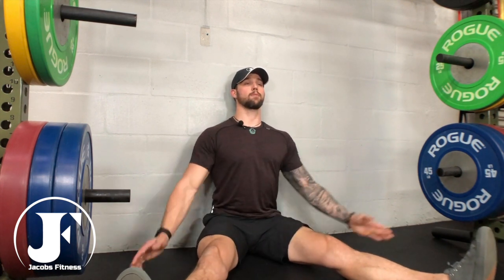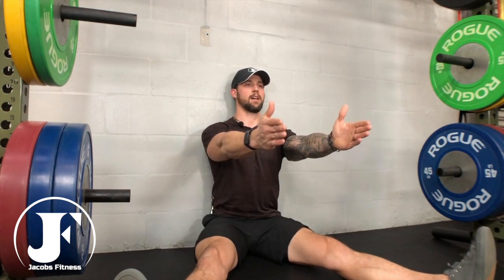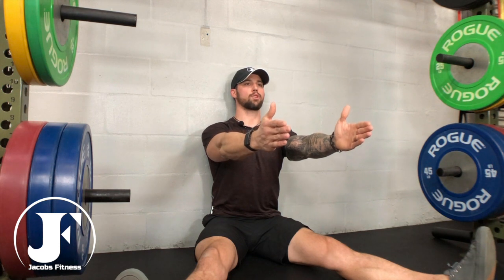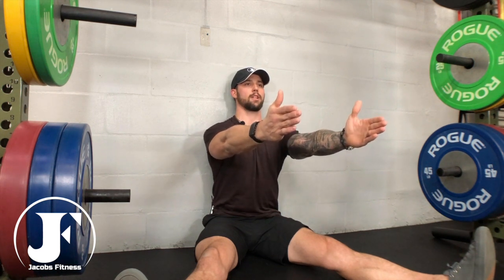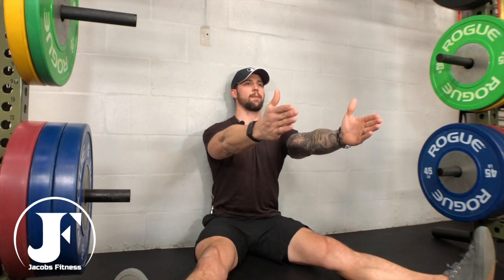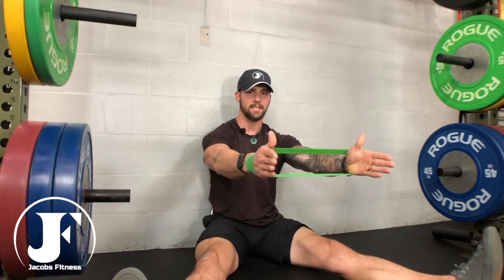Seated Overhead Reach for Spinal and Shoulder Mobility